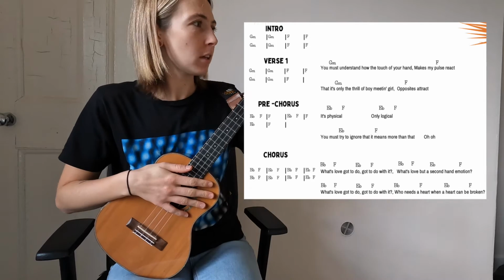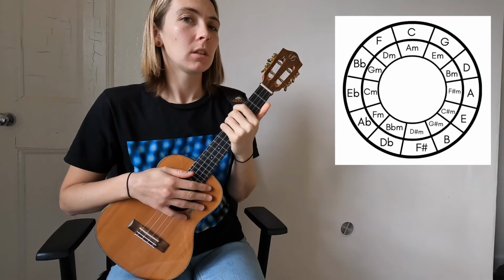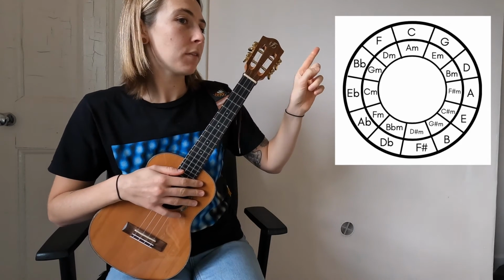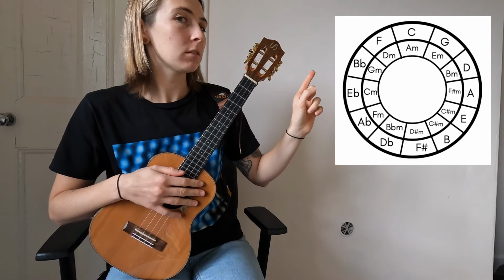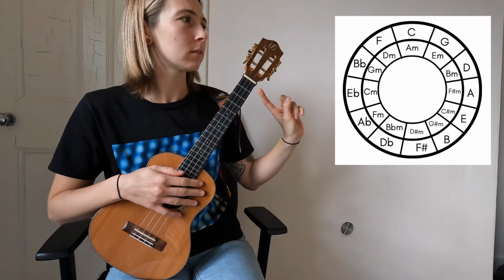Easy Ukulele Theory, Circle Of Fifths For Beginners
The circle of fifths sounds intimidating but it's one of the most useful tools you can learn on ukulele, it's the key to understanding chord families and why certain chords work together. In this series we're breaking it down step by step, with tips along the way to help it click.

Understanding how this works will open up so many doors for you when it comes to learning ukulele, and will help you really understand the language of music too.

I hope I can help you learn in a nice and easy way that is broken down so much that you can really take time to learn each of the things we will cover.

You can get the full songsheet on my BuyMeACoffee page when you join the TabShack. This includes theory sheets, teaching tips and more advice on how to play this song. Full songsheet also included.

I’m a full-time ukulele teacher and community leader based in Glasgow, Scotland. I’m on a mission to help people build thriving, life-changing music communities.